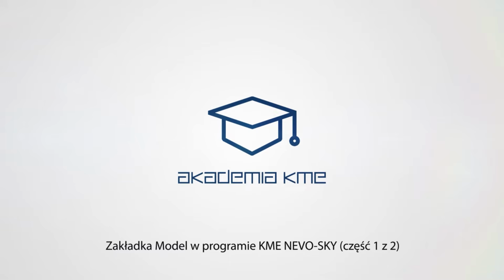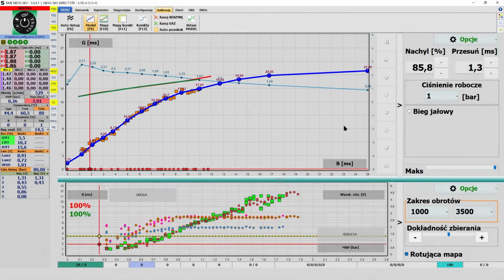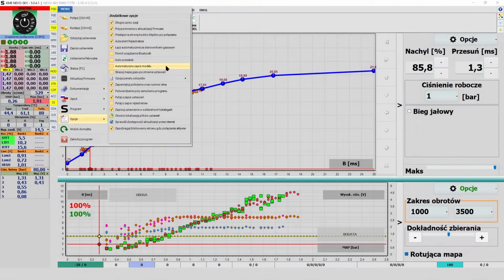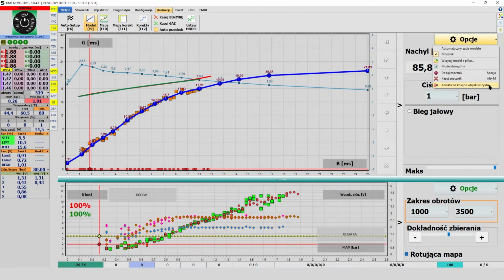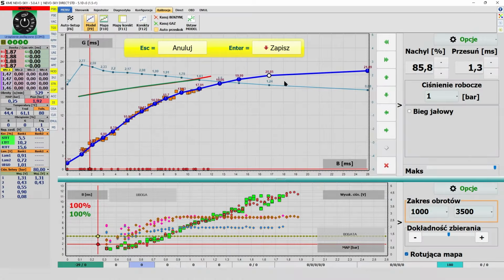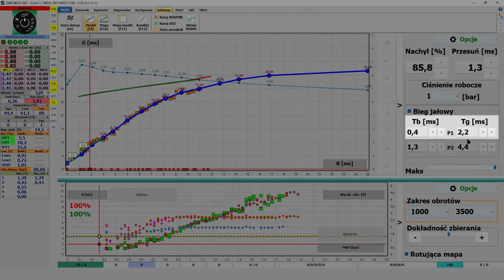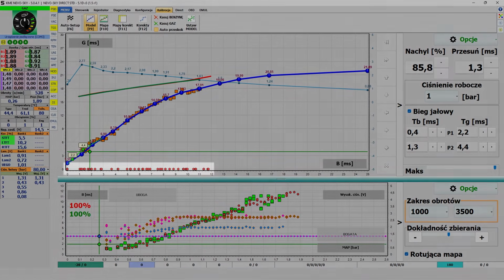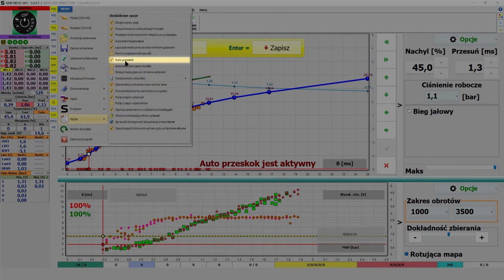The Model Tab in KME NEVO-SKY Program (Part 1 of 2)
The Model Tab in KME NEVO-SKY DIRECT Controllers (Part 1 of 2)
This article will familiarize you with the Model tab, available in the Calibration-Model tab. Keyboard shortcut [F9].

The Model tab allows you to manually tune the gas system.

Model is a function that converts injection times or gasoline doses into gas injection times.

The model is represented on the graph as blue dots and connecting segments. The corresponding gas injection time is displayed above each point.